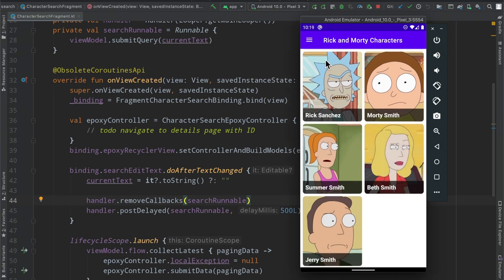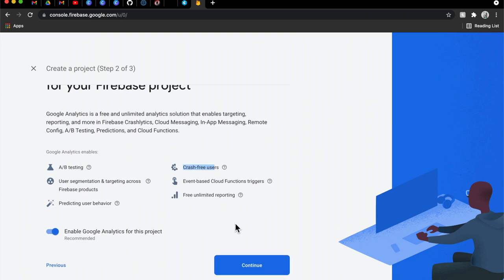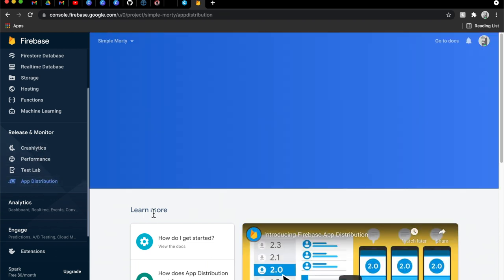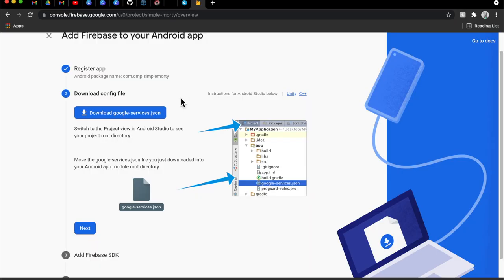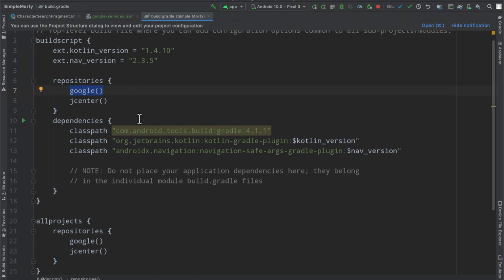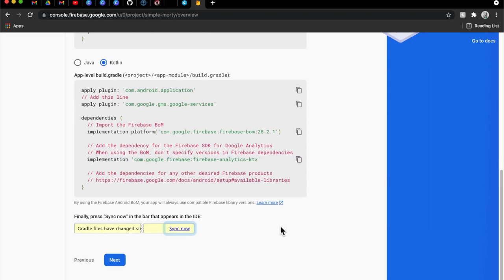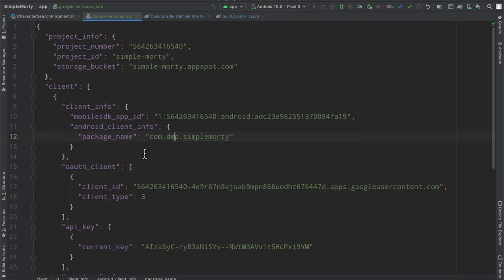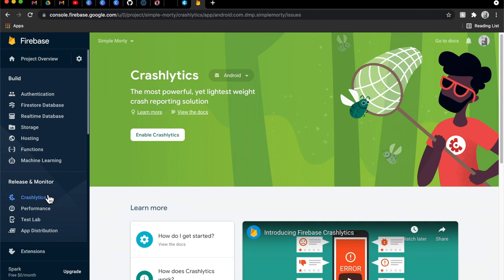2021 Android Guide: Firebase intro and project setup!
In this episode, I introduce the brilliant Google Firebase! I describe what Firebase is, what it offers, and how to create a project and connect an Android application to it!  Check out the rest of the series if you are just tuning in so see the app we've built this season, and in the next episode I will cover the, borderline mandatory, Crashlytics feature of Firebase!!